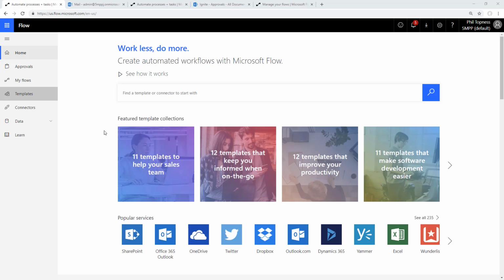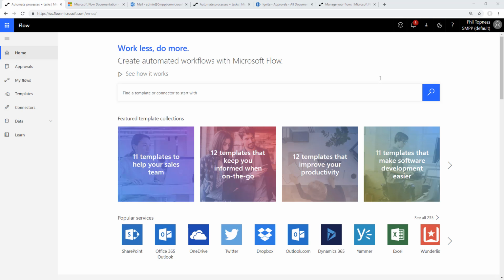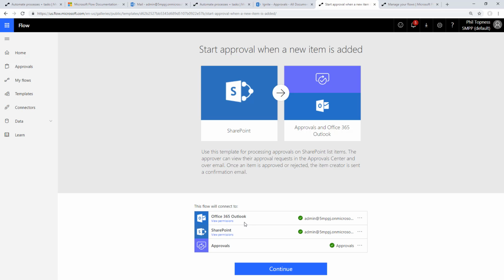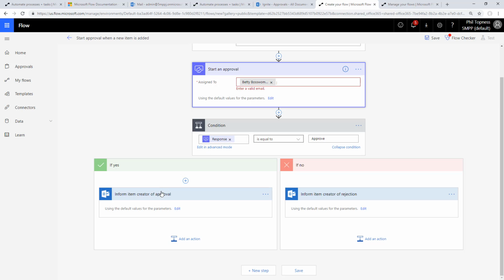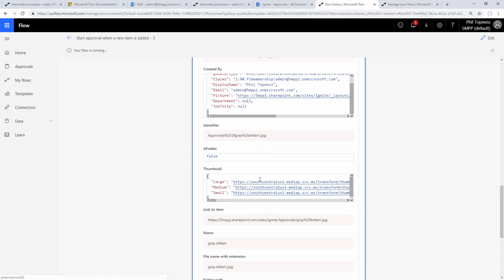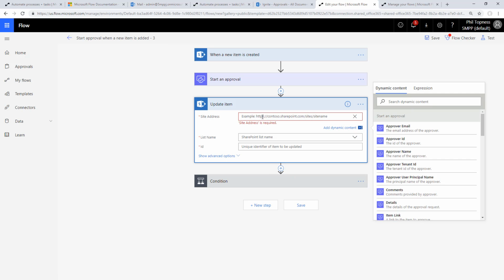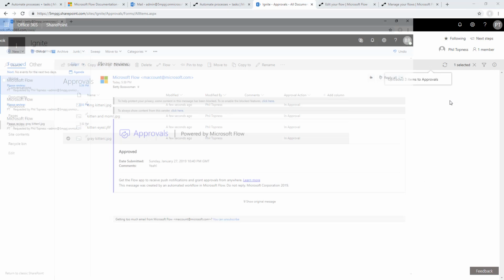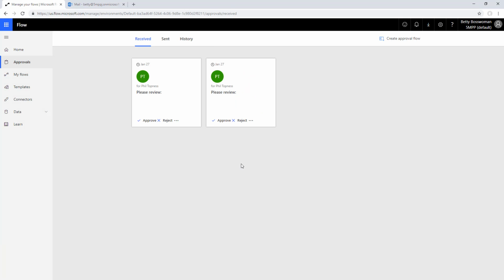Ignite Demo 1a - Basic Approvals from SP